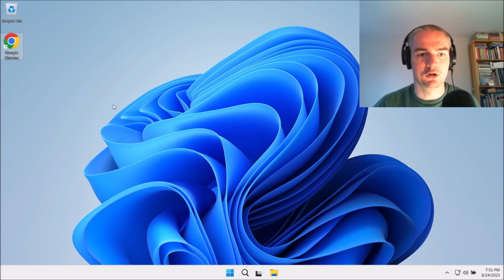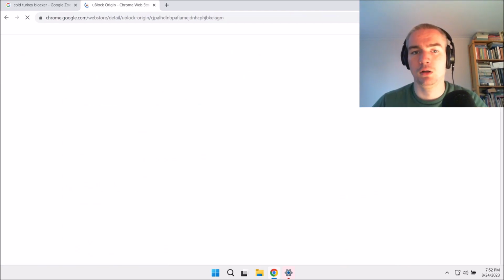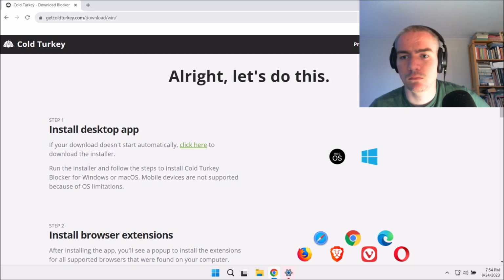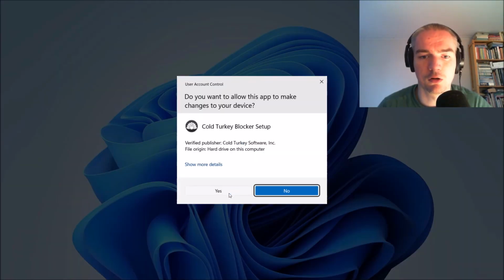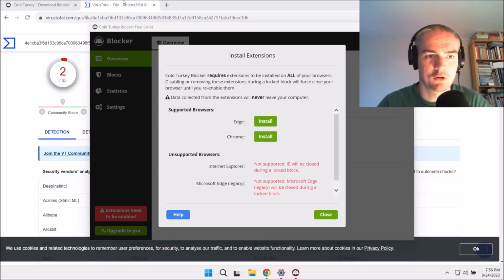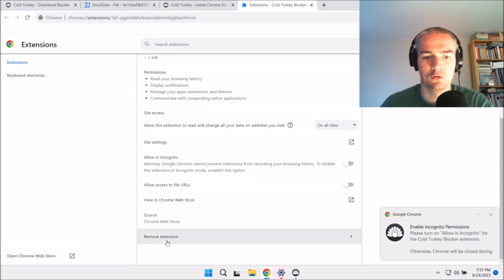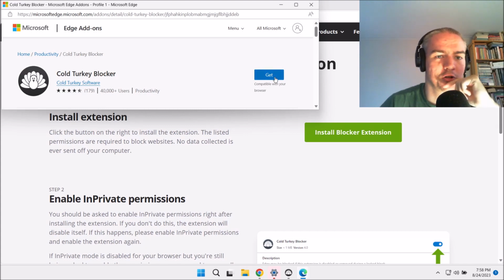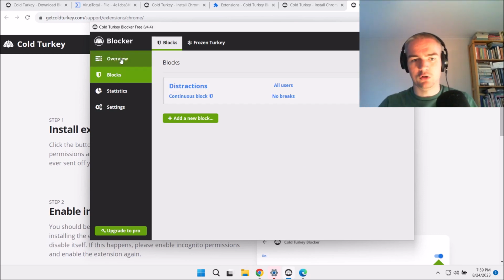(part 1) How to INSTALL Cold Turkey Blocker (foolproof! guide by experienced user)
Cold Turkey Blocker is the BEST piece of software (Windows/Mac) for creating a productive, happy and healthy relationship with your internet use.

In the first video for this short series, I tried to explain why this program is so awesome and how it can indeed improve your life.
In this second video, I provide a very accessible guide to how to install this program (including the browser add-on), and I made it quite foolproof on purpose. If you already feel reasonably comfortable with computers you are free to skip this video and wait for the next video, in which I start configuring the program.